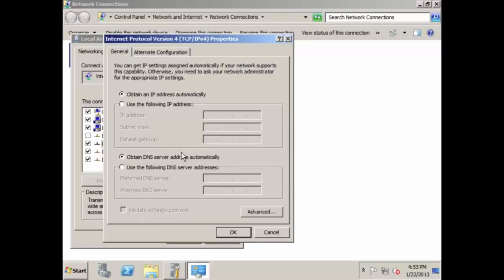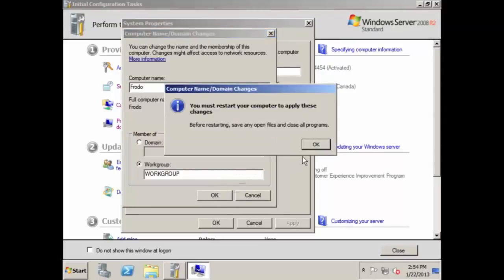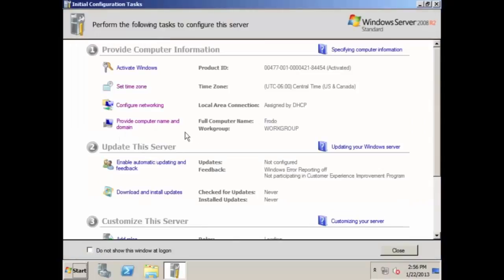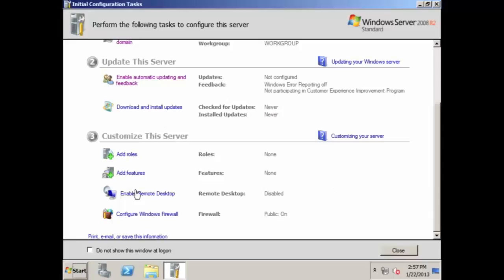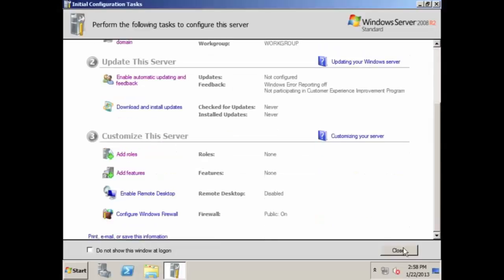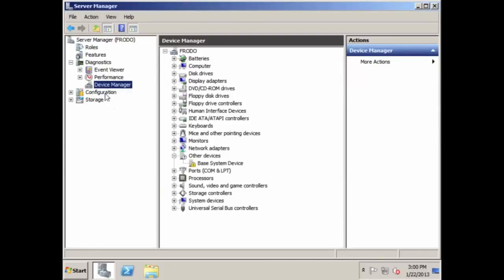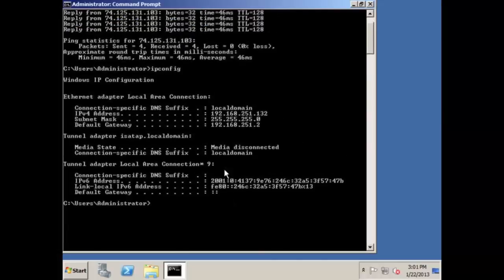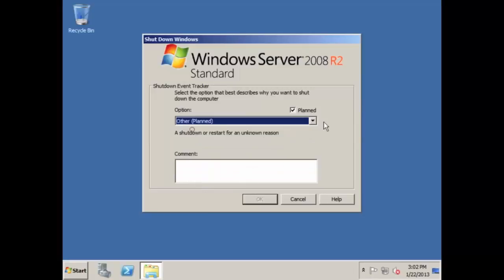windows 2008 Dedicated Managed server part6